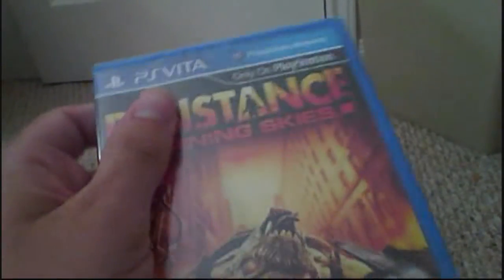Resistance Burning Skies And Soul Calibur V Unboxing And Review HD